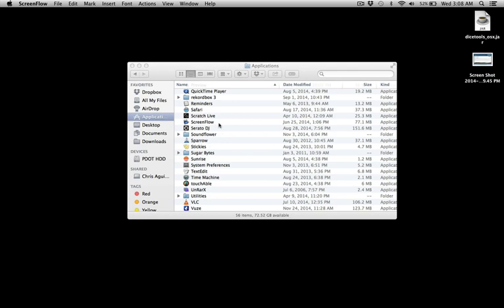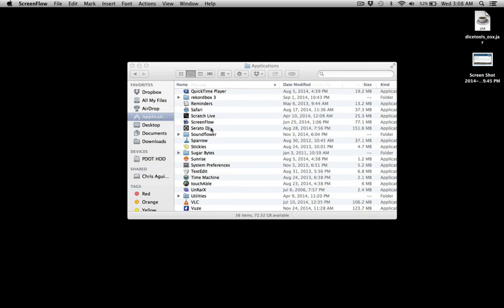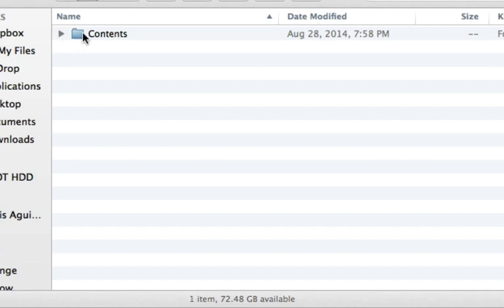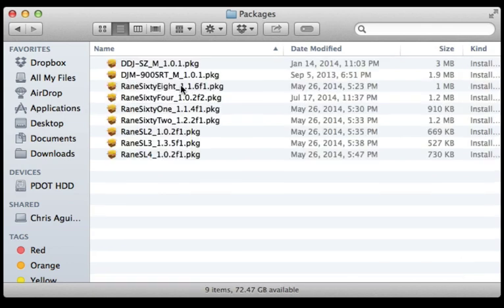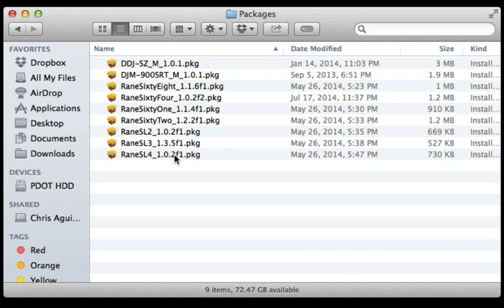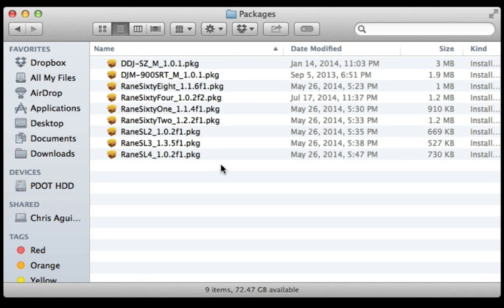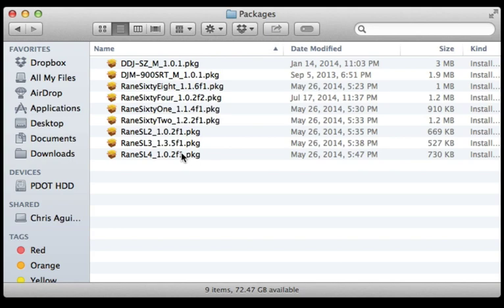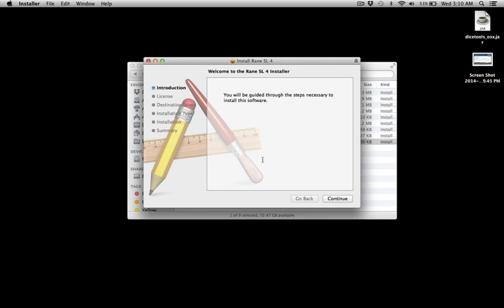Serato DJ - Installing Serato DJ Audio Drivers For Mac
New content hits YouTube every Monday!

Learn how to locate and install all the drivers needed to use Serato DJ with Rane audio interfaces, Rane Mixers, and Pioneer mixers!